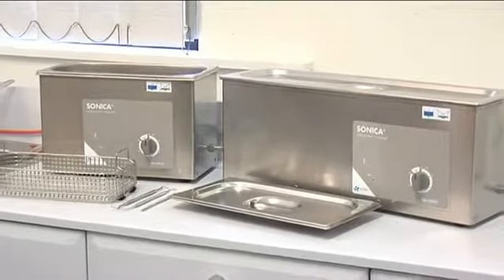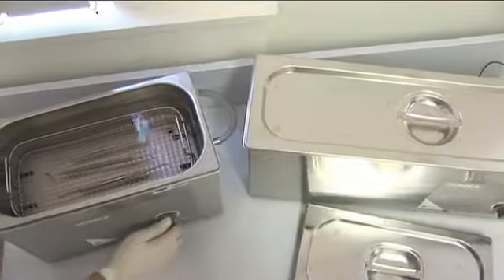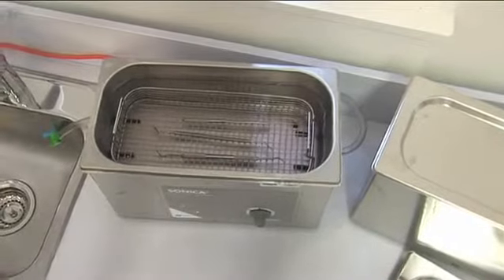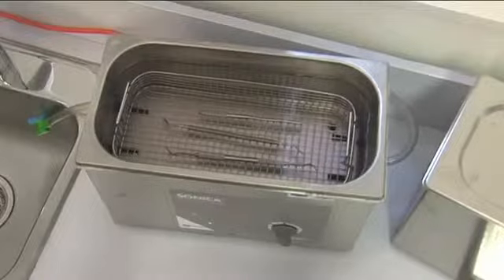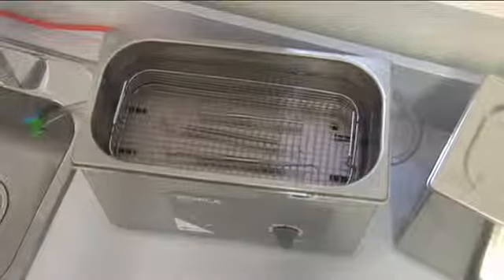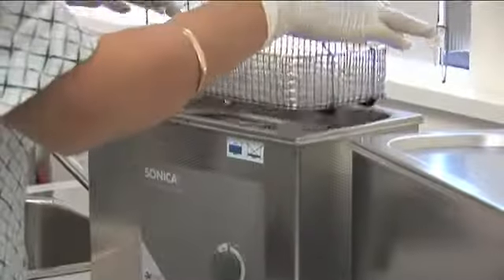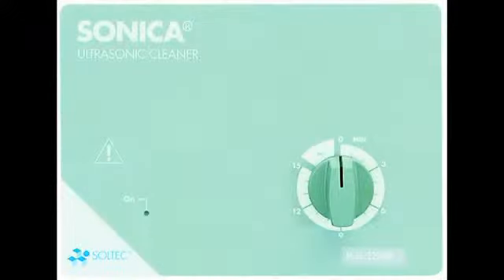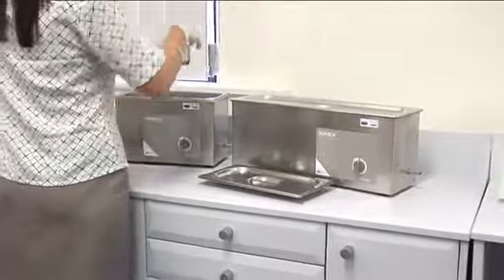Ultrasonic Cleaning - DR SONIC Engineering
Ultrasonic Cleaning forms a very effective cleaning method for cracks, recesses, blind holes and places otherwise unaccessable by hand. removes the even very tightly adhered particles.